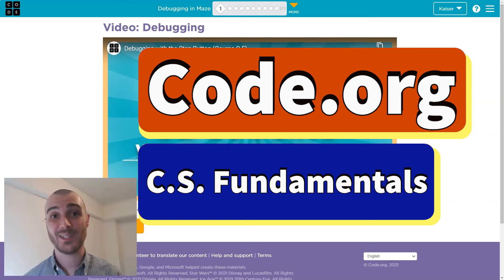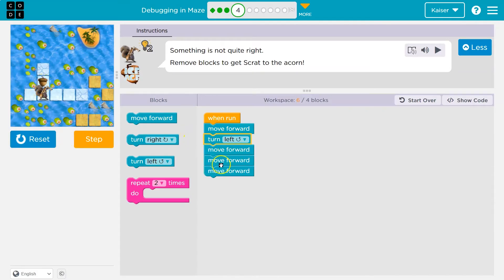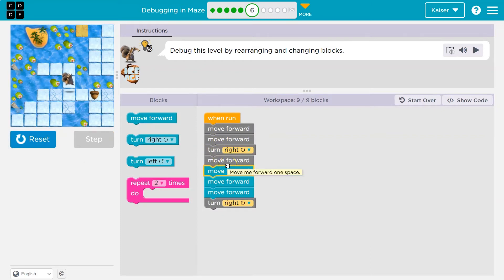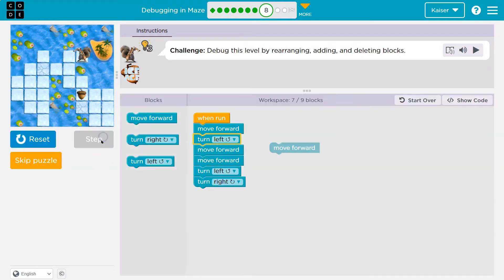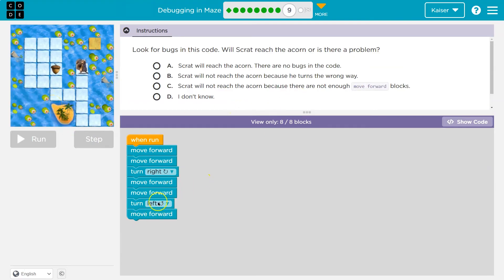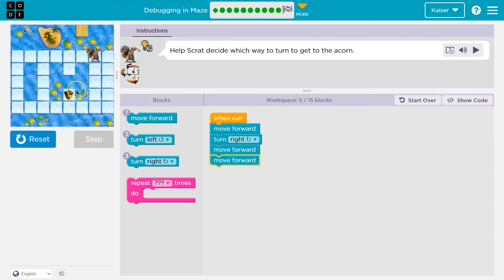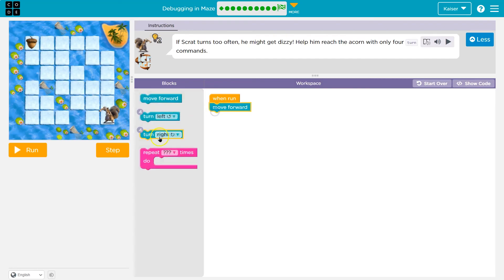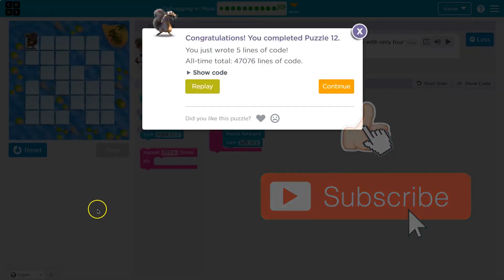Code.org Express Course Lesson 2 Debugging in Maze | Answer Explained | Course C Lesson 4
Debugging in Maze is lesson 4 from Course C, part of Code.org's C.S. Fundamentals. This lesson is an excellent way to learn to code (lesson 5 in 2020). Each part challenges students to accomplish a new task while learning computer science concepts. C.S. Fundamentals is often used in elementary and middle schools. In this video, I go through each bubble/puzzle/part, walking through step-by-step how to get the right answers for this lesson. Let's have fun, learn to program, build cool stuff, and then go change the world!

0:00 Intro and Puzzle 1
00:17 Puzzle 2
00:35 Puzzle 3
00:59 Puzzle 4
01:29 Puzzle 5
02:05 Puzzle 6
03:04 Puzzle 7
03:40 Puzzle 8
04:24 Puzzle 9
06:05 Challenge Bonus 1
07:36 Challenge Bonus 2